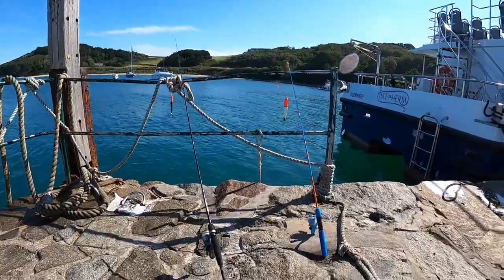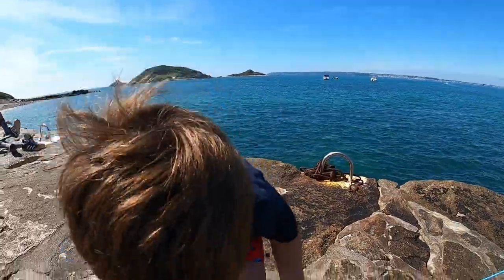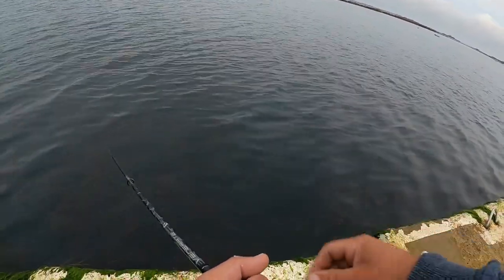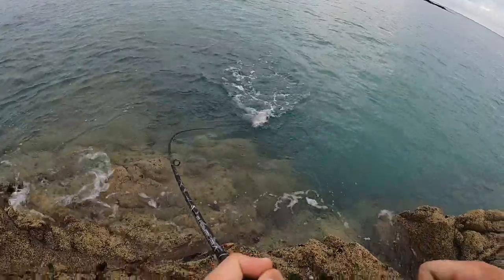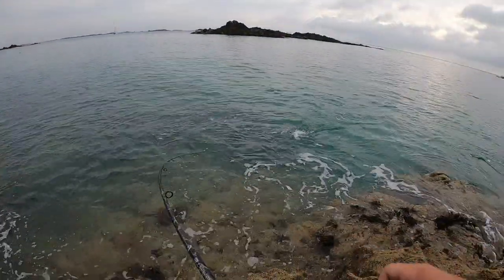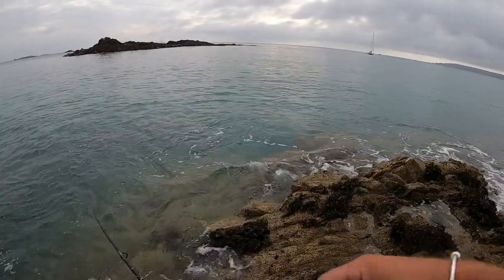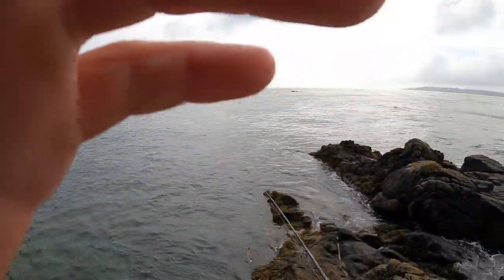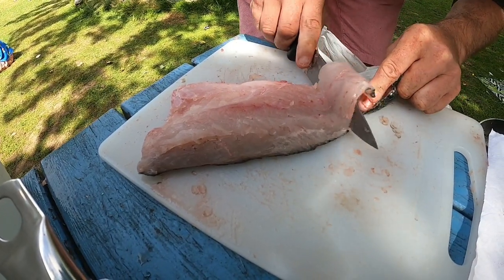FISHING FOR BASS UK on a little island called herm CATCH AND COOK